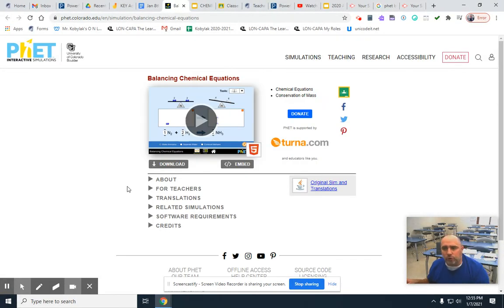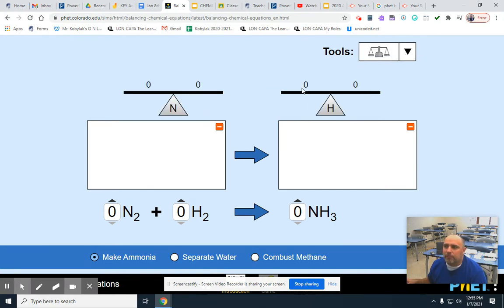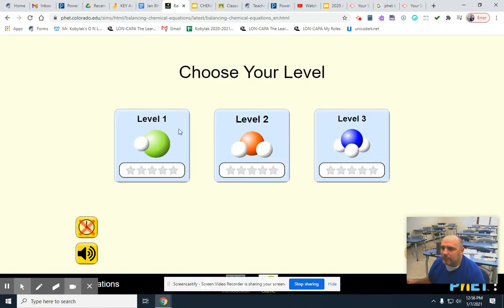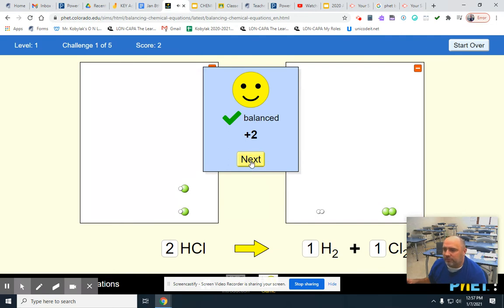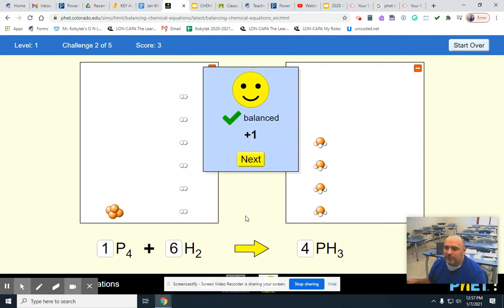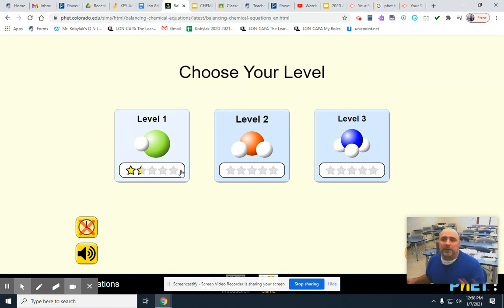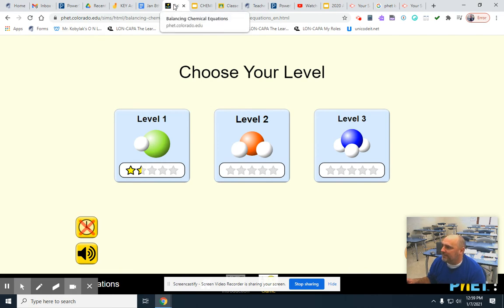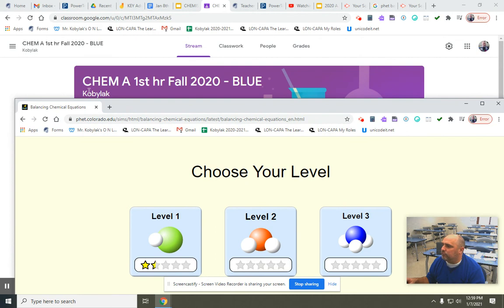FHS chem jan 8th Phet help and how to turn in